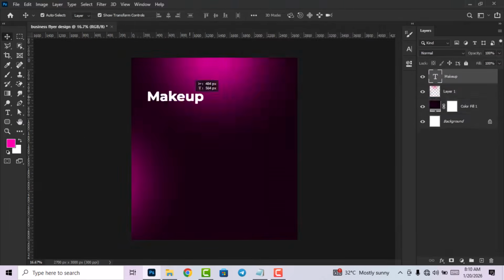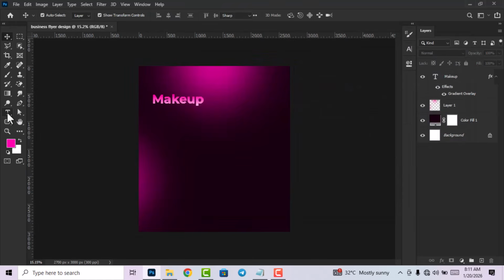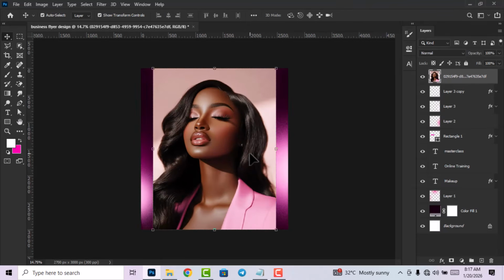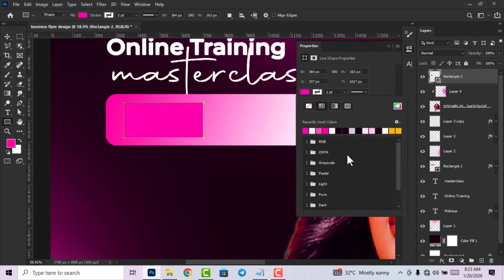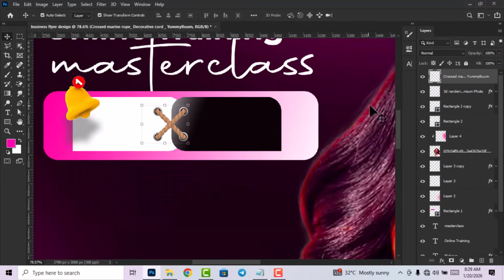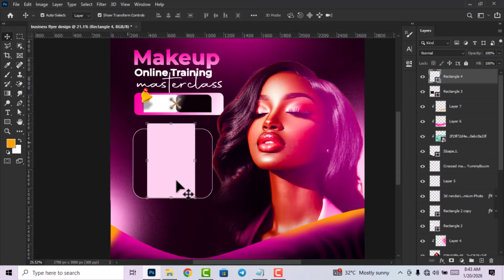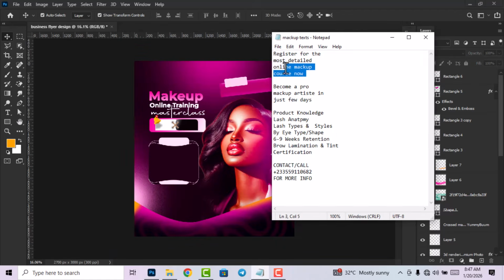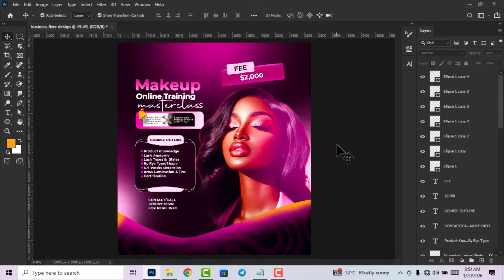Stunning Flyer Design in Photoshop That Attracts Paying Clients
In this tutorial, you’ll learn how to create a stunning flyer design in Adobe Photoshop that attracts paying clients. This full Photoshop flyer design walkthrough is made for graphic designers, freelancers, and beginners who want to design client-ready flyers that actually sell.

I take you through my real client design process, showing you how to build a flyer from scratch using clean layouts, strong typography, balanced colors, and professional composition. These are the same techniques used to create flyers that clients are willing to pay for.

You’ll learn:
✅ Professional flyer design in photoshop
✅ How to design flyers for clients
✅ Clean layout and typography techniques
✅ How to setup canvas for digital use

This tutorial is ideal if you’re a freelance graphic designer, a Photoshop beginner, or someone looking to make money with flyer design.